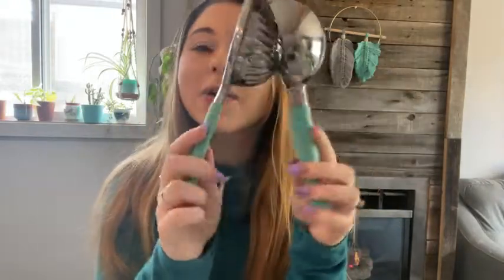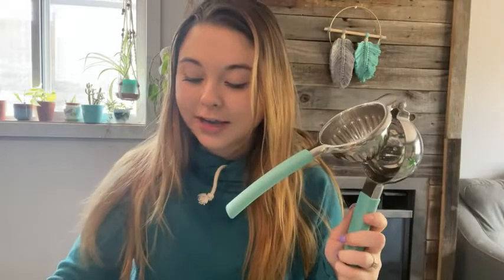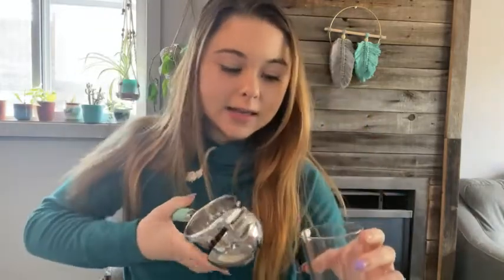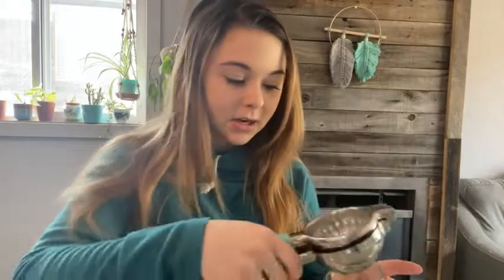Our Point of View on U-Taste Lemon Squeezers From Amazon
(Commissionable Links)
about this PRODUCT:-Not just make it, we upgrade it- We are a professional kitchenware producer who have been focus on customer experience. In order to offer better and eco-friendly kitchenware, U-Taste collects customer reviews of all similar products on Amazon. And then upgrade the products based on the data of the bad evaluation with the aim to provide customers with more perfect kitchenware products.
-Anti-rust 18/8 stainless steel- No one wants their juice to mix with rust stains, that’s why the rust-proof 18/8 stainless steel would be our choice. It’s safe with food touch, no more worries about corroding. Solid stainless steel with a strengthened hinge can bear great pressure when you squeeze lemons or limes. No painting will chip off because it’s bare stainless steel! Easy to clean with a little soap and hot water by hand or use the dishwasher. No hustle, no troubles.
-Larger capacity with 13 holes- The 8.5cm/3.35in bowl can fit a variety of sizes of lemons and limes. 13 holes well positioned in the bottom allow the most juice to come out in every squeeze instead of being blocked and stuck in the bowl. The 0.18 inch holes get a lot of the juice out, minus the pulp and seeds. Your hands stay clean since you don't have to use them to catch seeds. More juice from the limes and lemons with much less work.
-Ergonomic non-slip handle- A good lemon squeezer should not require too much effort in use, and should be easy on hands even to a weak wrist. Our squeezer comes with 13.2cm long handles giving you an excellent leverage for extracting the most juice out of your fruits with minimal effort. Upgraded ergonomic radian provides a comfy grip to ease the stress on your palms and wrists. Silicone coated handle won’t slip even with a wet hand. Get the most juice without having to double down on pressure.
-Well affixed silicone covers- Silicone cover is a nice touch, but if it just drops out easily, it would rather turn into a huge bummer. U-Taste don’t want that to happen on our lemon squeezer, so we found the silicone oil. We applied it to make the silicone covers tightly bonded with the stainless steel handles. In this case, no more coming off, no more sliding, no more dropped covers in your juice leaving you in a daze. Enjoy a mess free margarita, lemonade, and cocktail.